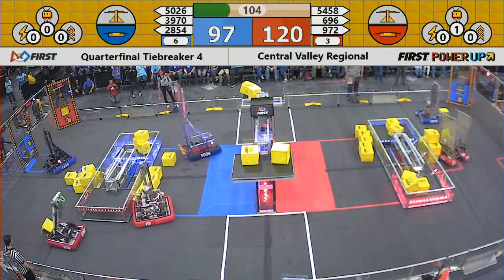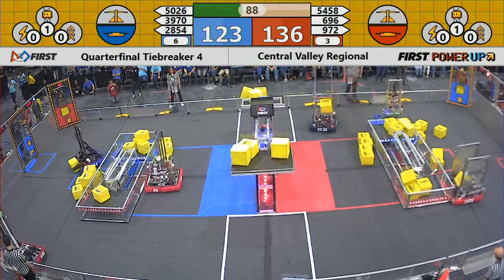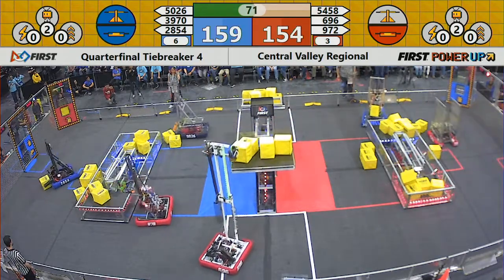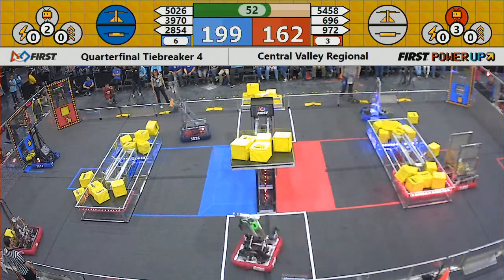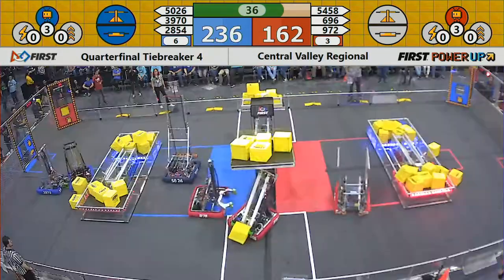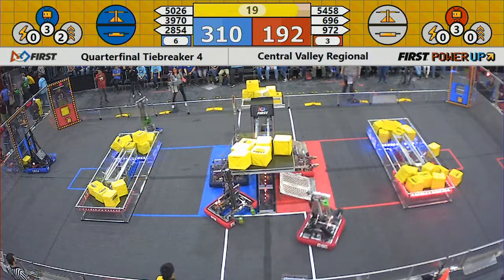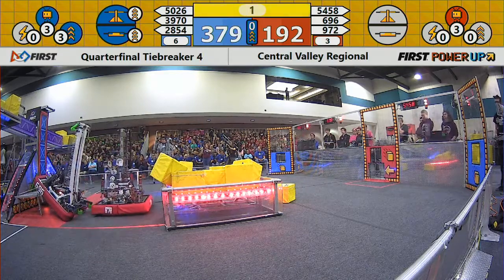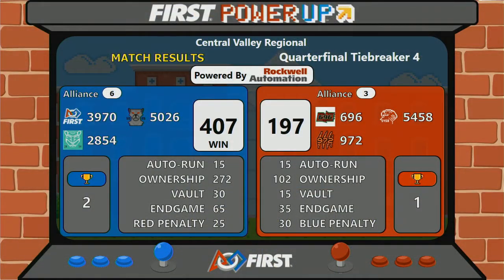Quarterfinal Tiebreaker 4 - 2018 Central Valley Regional